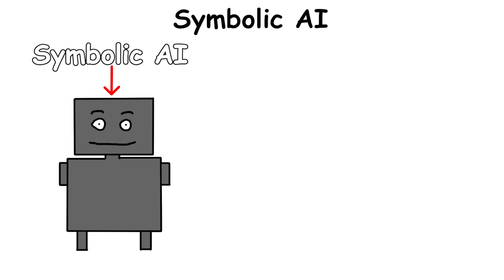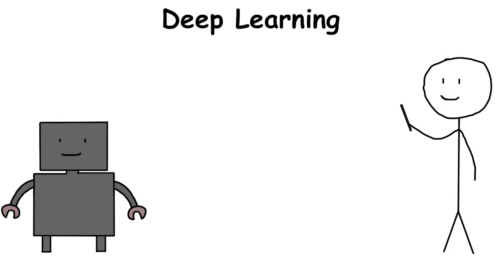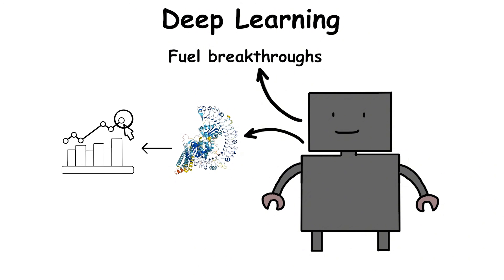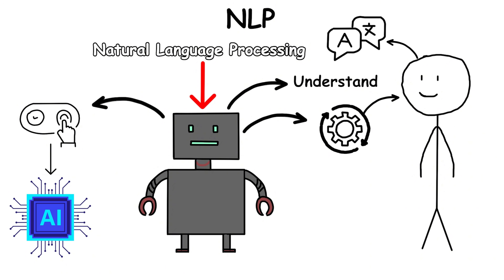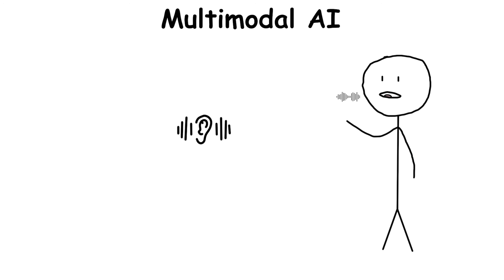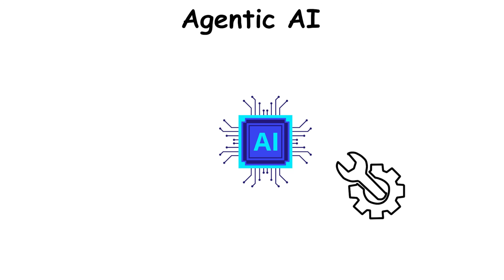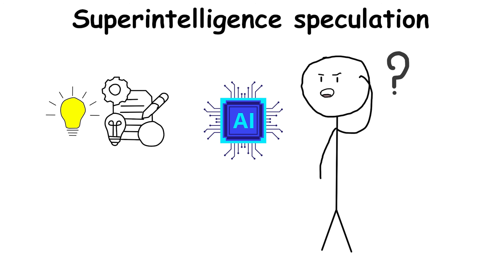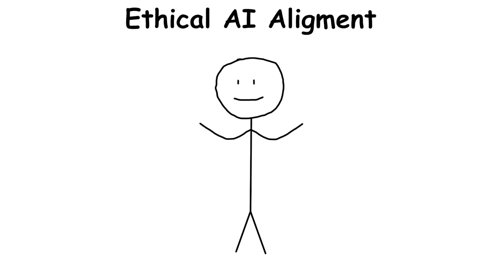Every Milestone in AI History Explained in 11 Minutes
Every Milestone in AI History Explained in 11 Minutes, by Animation. Enjoy watching.
Discover how artificial intelligence evolved from rigid rule-based systems to modern, adaptable tools shaping our world today. In just 11 minutes, this video explores the milestones that transformed AI into what it is now—and what it could become. Whether you're a tech enthusiast or just curious about the future, this breakdown makes complex concepts surprisingly clear and engaging.
-Timestamp-
00:00 Symbolic AI
01:09 Machine Learning
02:14 Deep Learning
03:40 Reinforcement Learning
04:57 NLP
05:58 Multimodal AI
07:44 Agentic AI
08:27 AGI (Artificial General Intelligence)
09:51 SuperIntelligence Speculation
11:02 Ethical AI Aligment